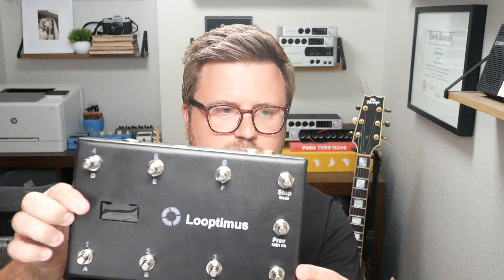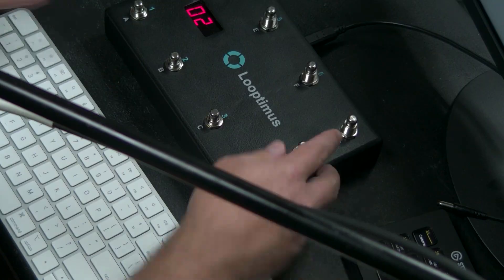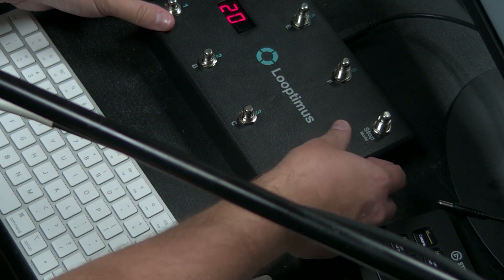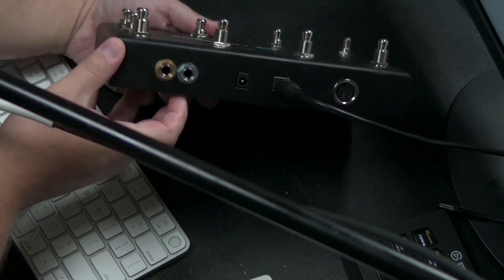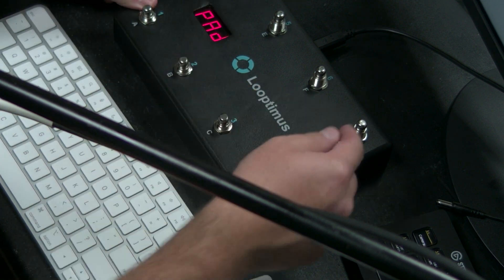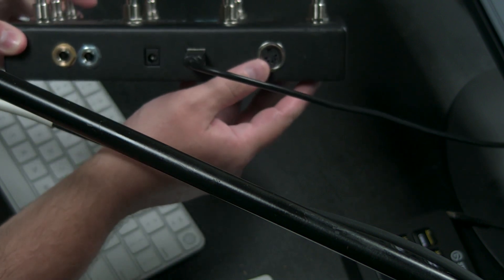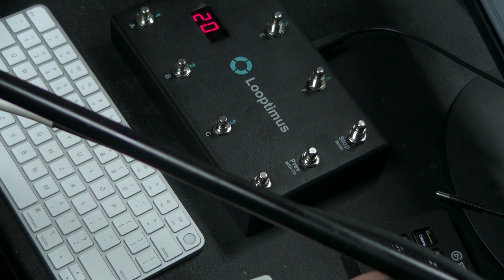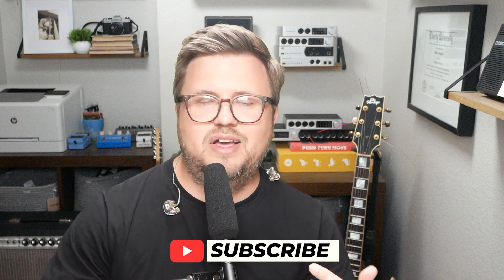Using Looptimus with Ableton Live | Setup and Review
Learn how to setup the Looptimus MIDI controller with Ableton Live.

Looptimus is a MIDI Foot Controller from Loop Community. In this video I share my thoughts on the Looptimus and show how to setup and use Looptimus with Ableton Live.